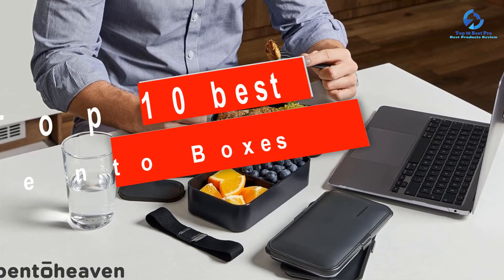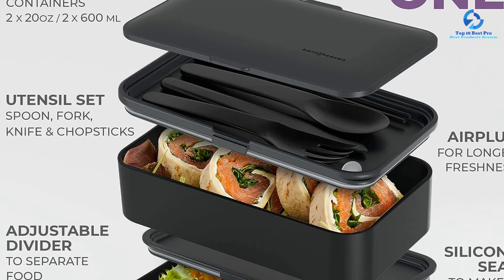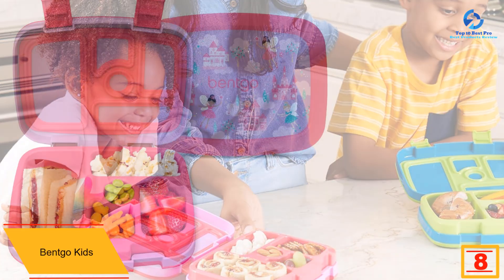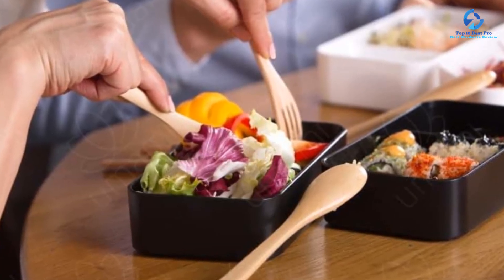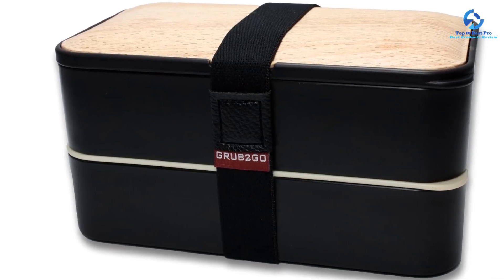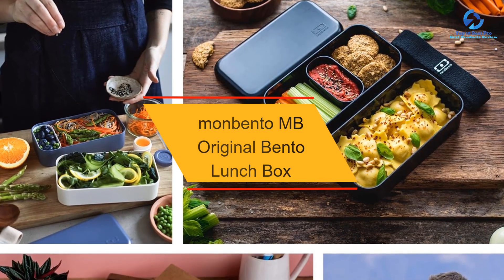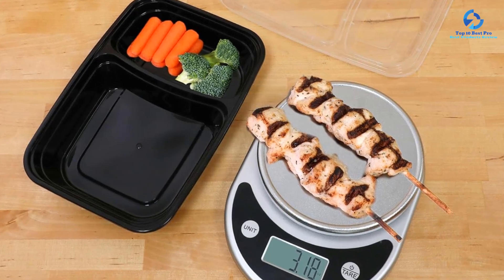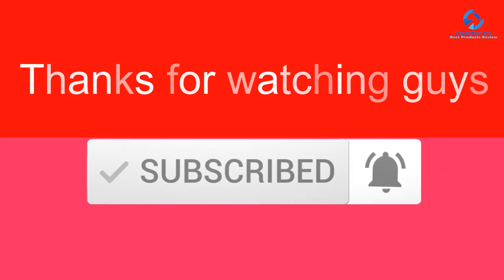Top 10 Best Bento Boxes of 2024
➜ Links to the Best Bento Boxes we listed in this video:
Check Price on aliexpress
🔶 10. Bentoheaven Bento Box
🔶 9. Jeopace Bento Box
🔶 8. Bentgo Kids
🔶 7. Umami All-in-1 Bento Lunch Box
🔶 6. Ecolunchbox Three-in-One Classic Bento Box
🔶 5. Grub2Go The Original Japanese Bento Box
🔶 4. Bentgo Salad BPA-Free Lunch Container
🔶 3. monbento MB Original Bento Lunch Box
🔶 2. Freshware Meal Prep Containers With Lids
🔶 1. Monbento Large Bento Box